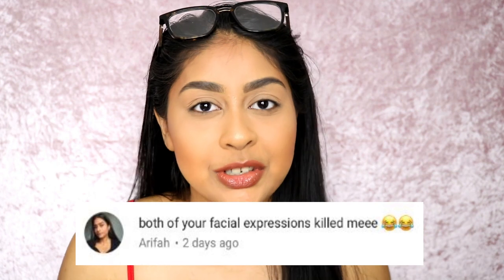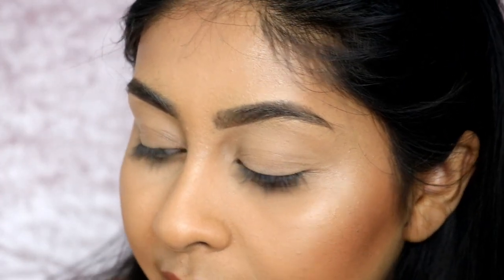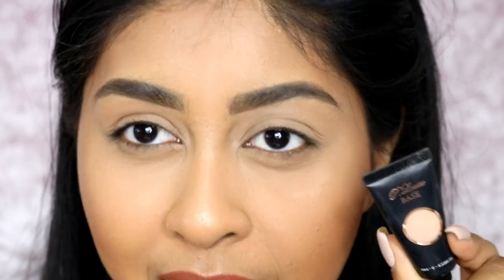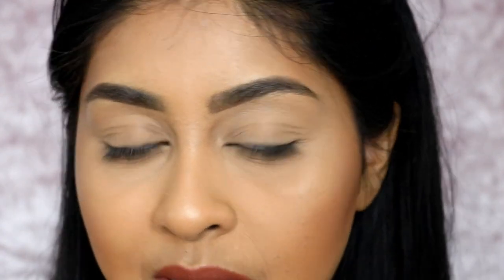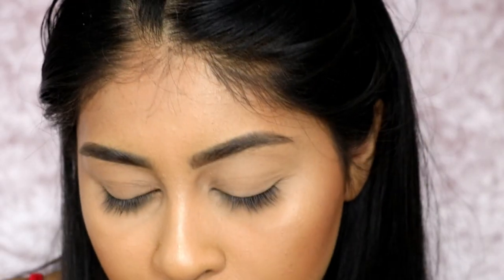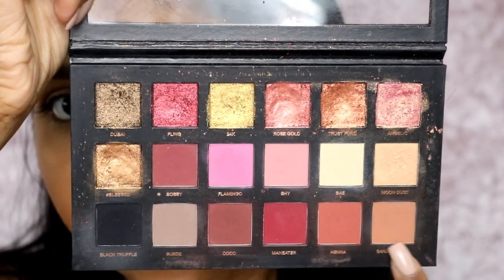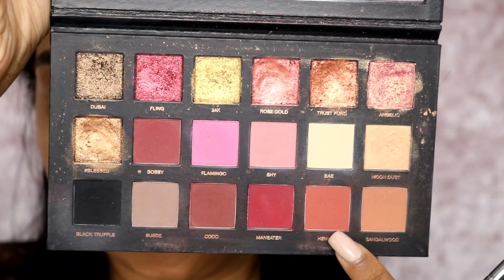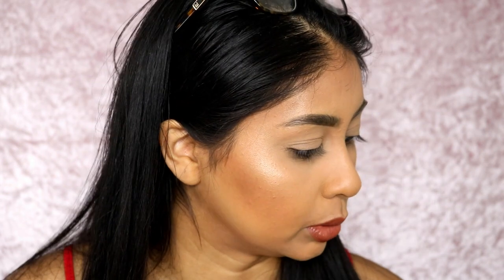STEP BY STEP EYESHADOW TUTORIAL FOR BEGINNERS + CHEAP BRUSH TALK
Hey guys! As requested, here is a step by step in depth eye shadow tutorial for beginners. Hopefully you find it helpful and with practice and the right tools, you can do this!

TONSEE BRUSHES

DOCOLOR BRUSHES

Anouchka10